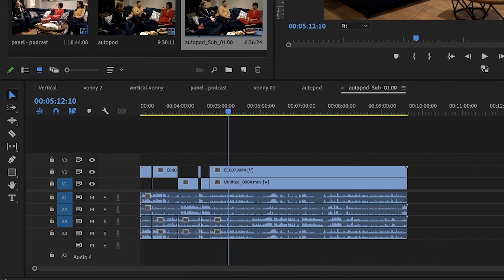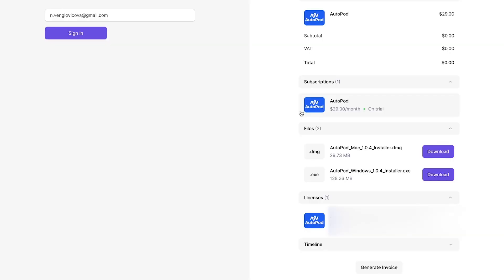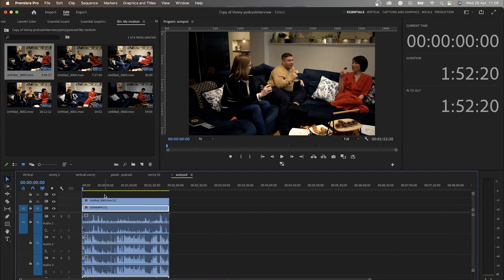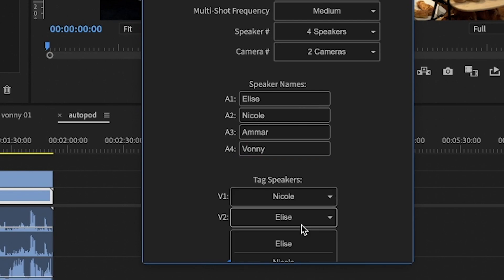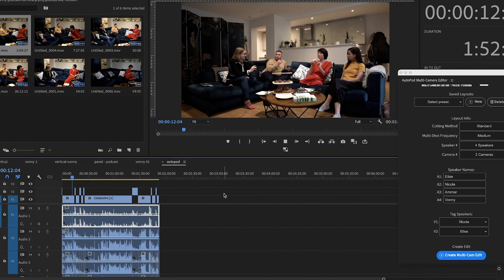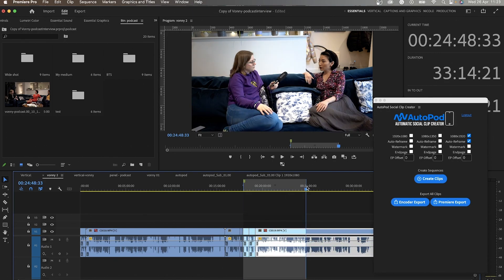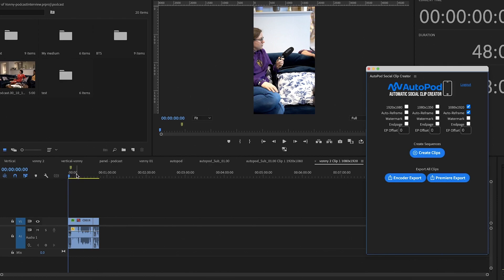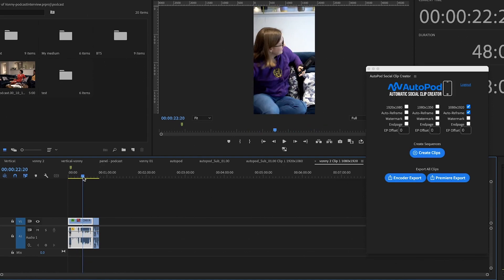How To Edit Your Podcast Super Quick with Autopod? This AI Plugin is Mind-Blowing!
Absolutely grateful!!! x

I can't believe this plugin edited my whole podcast with 2 cameras and 4 audio tracks in 3 seconds! I am not even joking.